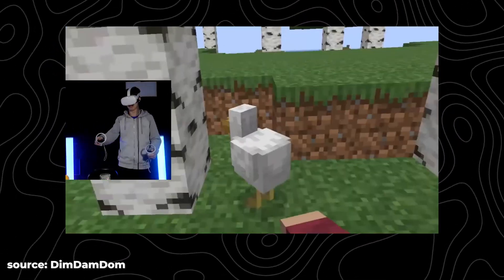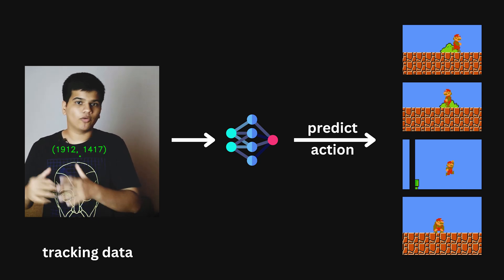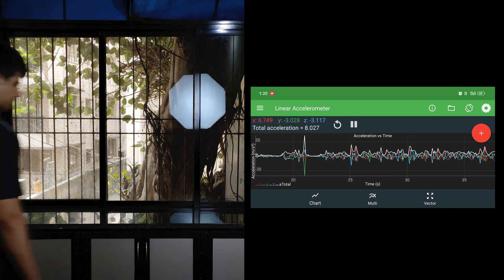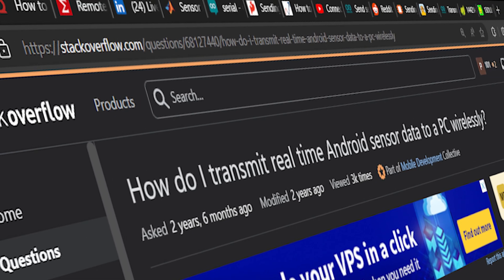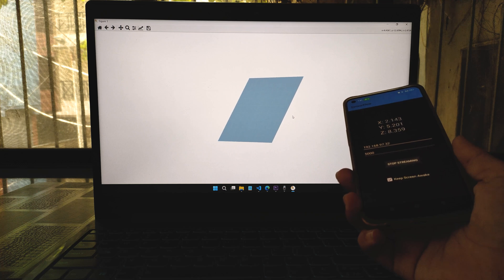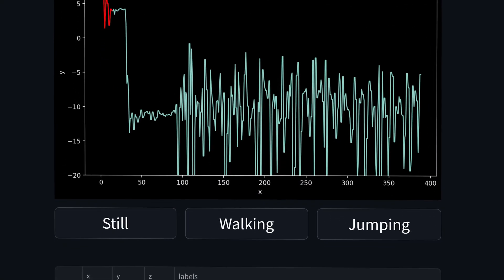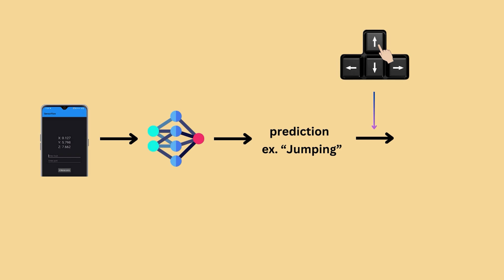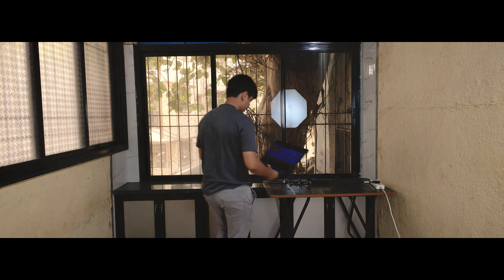I Made Mario Copy My Real-Life Movements Using Just a Phone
Dive into this gaming experiment with me as I figure out how to control Mario using just my body! I'll take you through the hurdles of tracking my movements without a camera, creating a cool Android app for real-time sensor data, and training an AI model. We hit a few bumps, but in the end, we've got a working prototype that turns me into a real-life Mario puppet master. Walk, jump, and stand still – Mario does it all with a little help from tech and a lot of trial and error. Join the ride and see how we're blending motion, smartphones, and gaming!